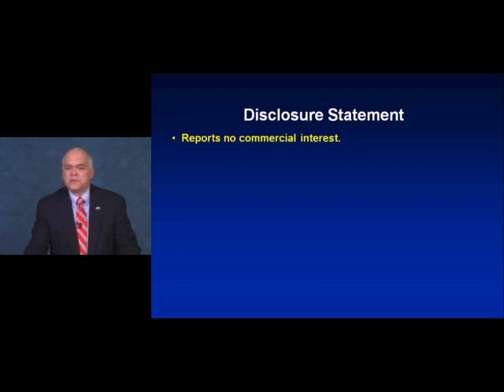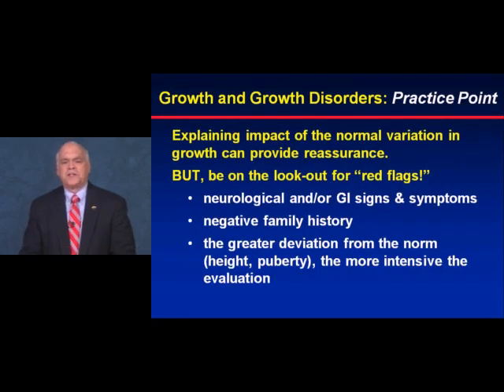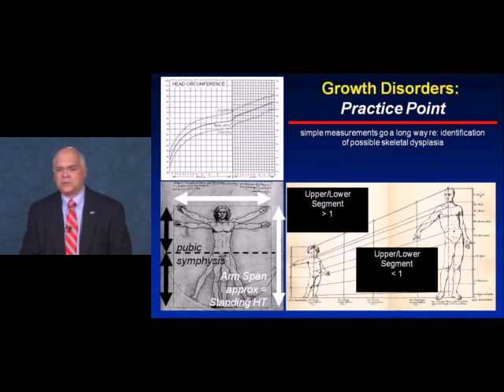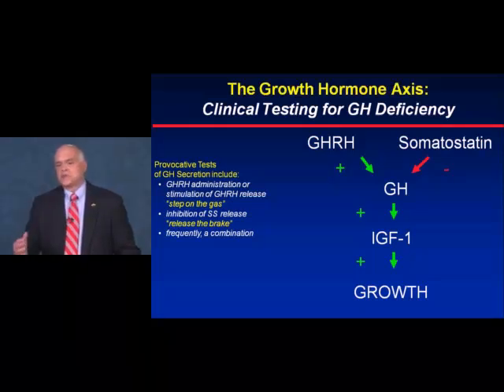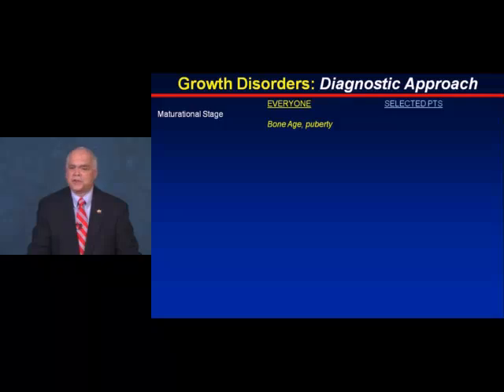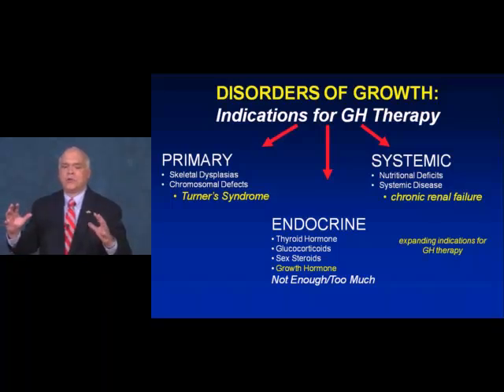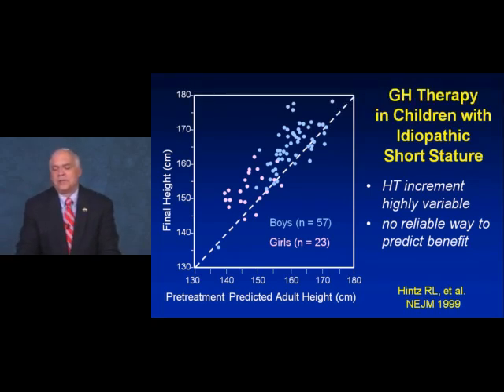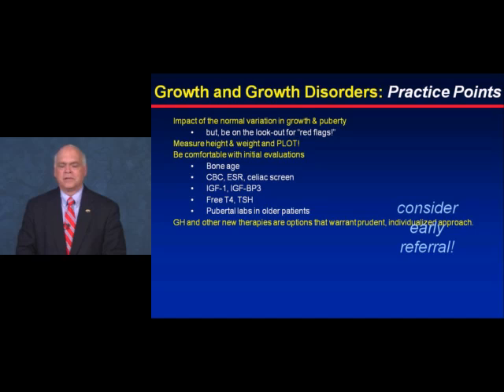Pediatric Growth - The Tall and Short of It